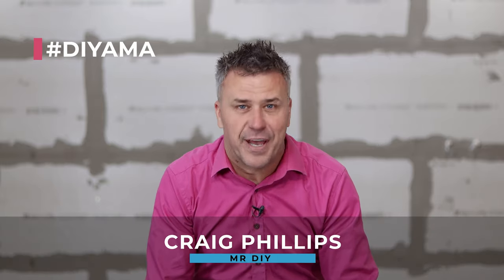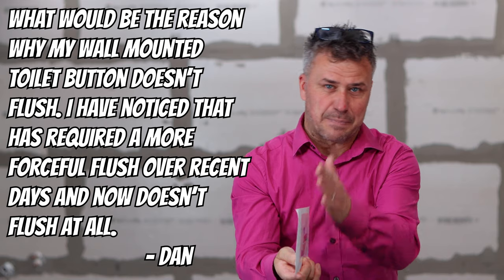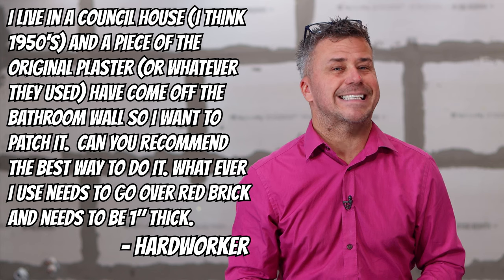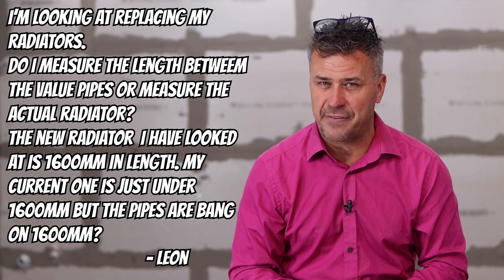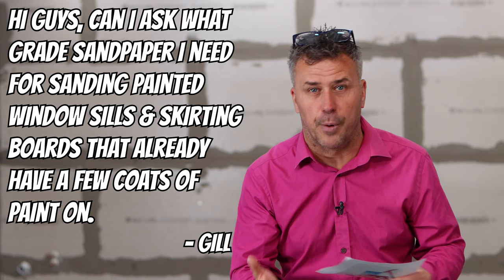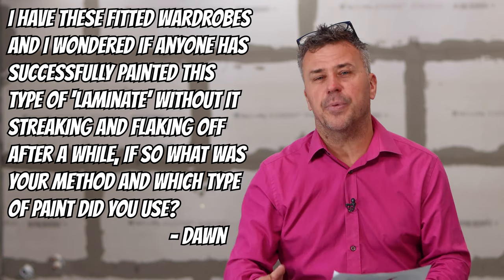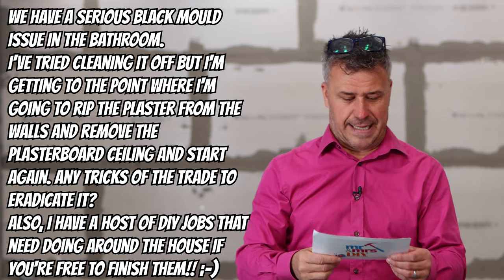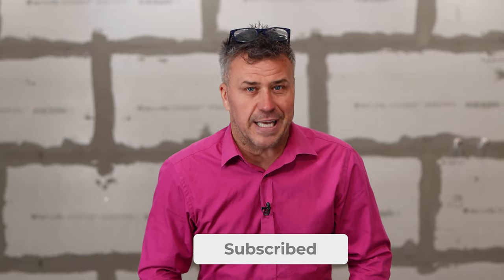DIY EXPERT ANSWERS YOUR QUESTIONS | DIY AMA | EPISODE 1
In our brand new series, DIY AMA (ask me anything), Mr DIY Himself, Craig Phillips answers YOUR DIY questions!

Now what is AMA? It stands for Ask Me Anything!

We have created this series to help YOU out with any and all DIY! If you have a question that relates to YOUR DIY needs, ask it in the comments to have Mr DIY himself, Craig Phillips answer it for you!

Questions:

0:00 - Intro
0:57 - How do I fix my wall mounted toilet?
2:00 - How do I repair my plastered wall?
3:33 - How do I measure my Radiator size to replace it?
4:50 - What sandpaper do I need to sand Windowsills and Skirting Boards?
6:02 - How do I paint my wardrobe?
7:34 - How to remove black mould in the bathroom?
9:18 - Outro and Social posts

And give us a follow on all social media platforms for more top DIY tips...